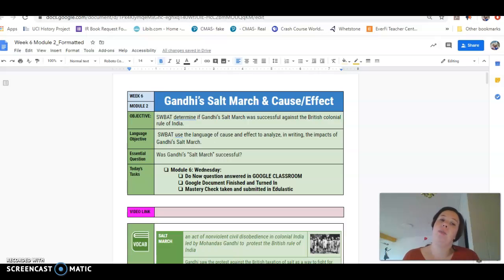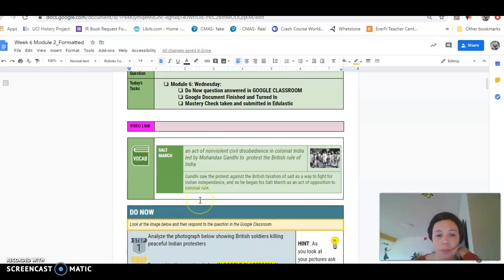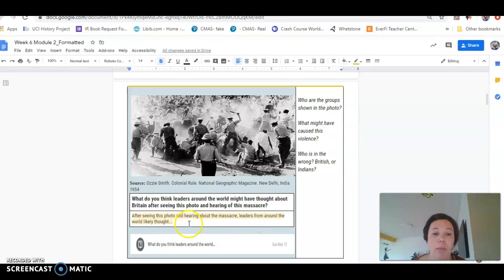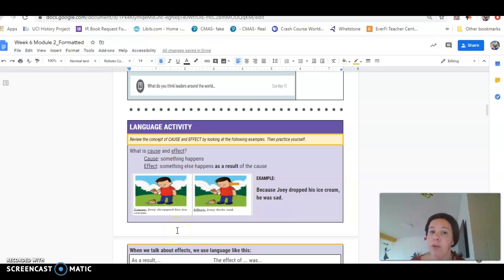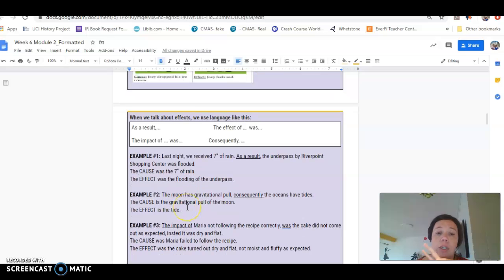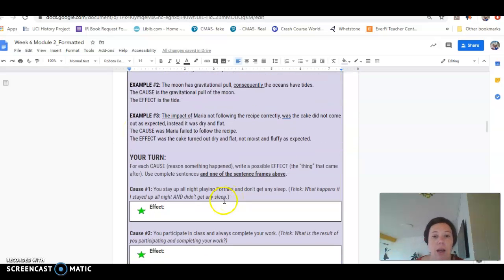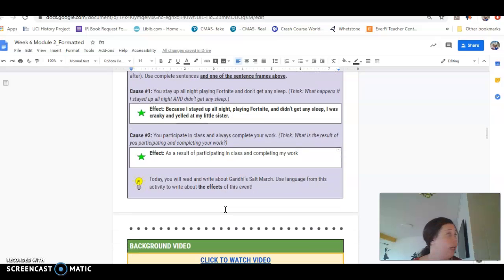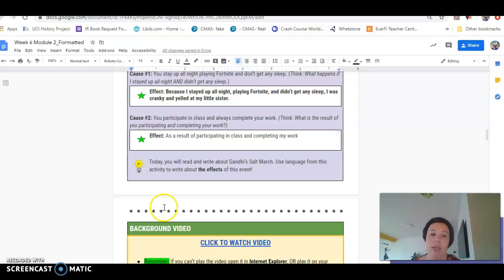Week 6 Mod 2: Do Now + Language